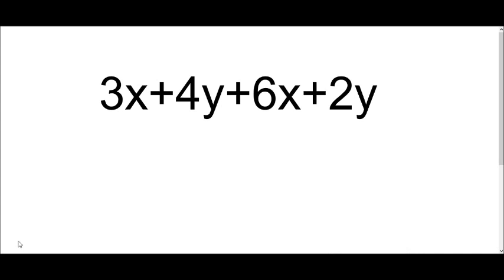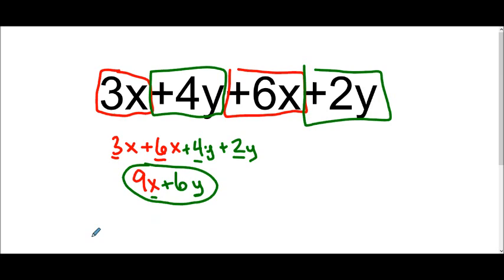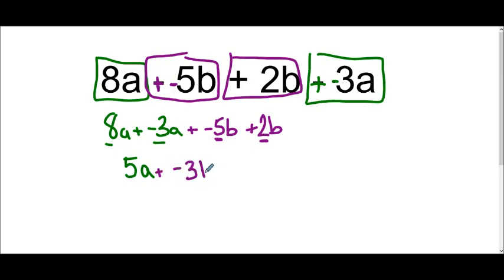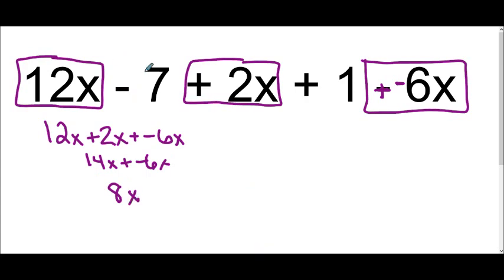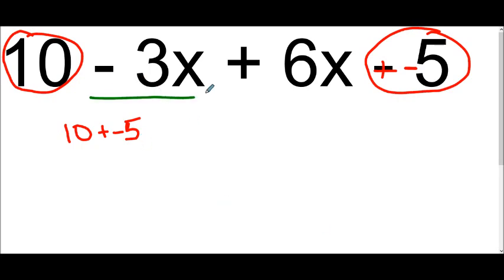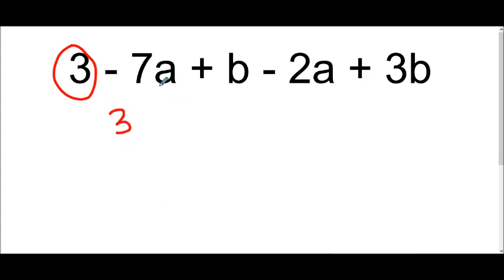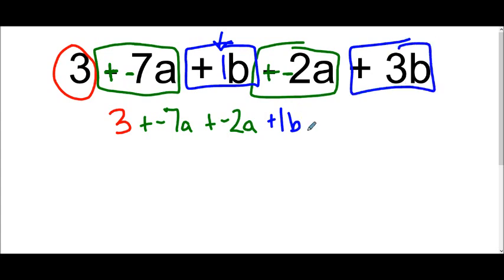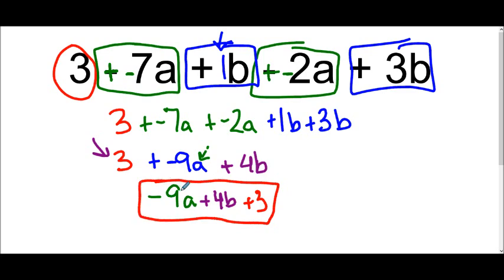Algebra 1 P.2A Examples Combining Like Terms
5 Examples from the interactive presentation.